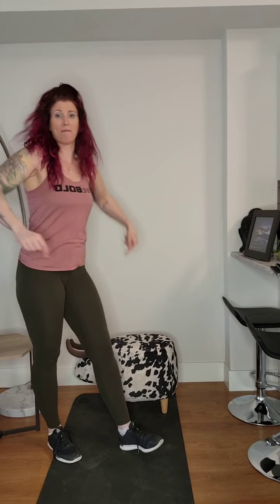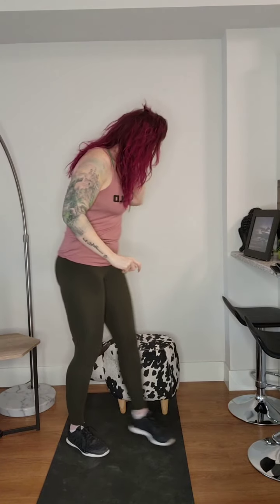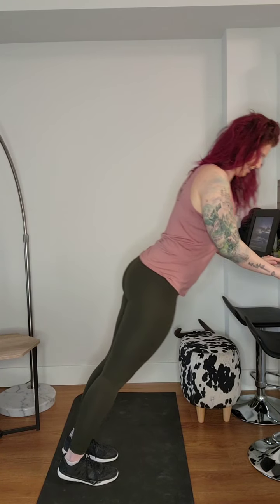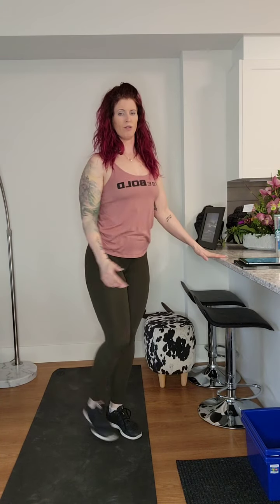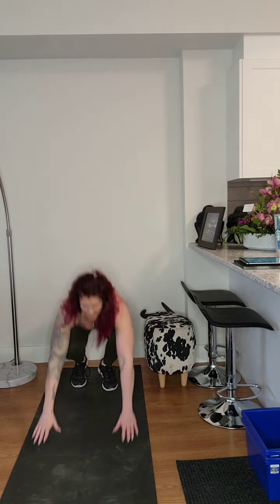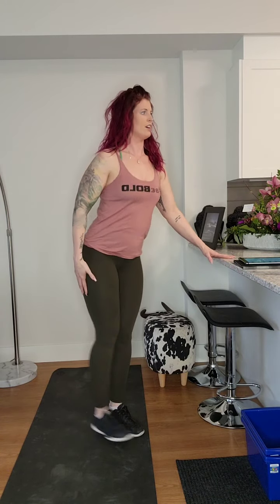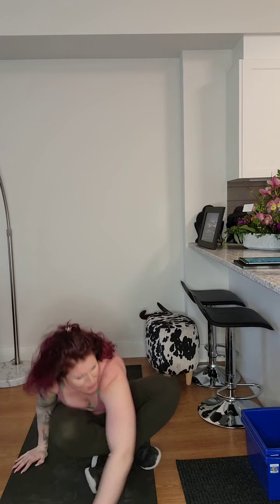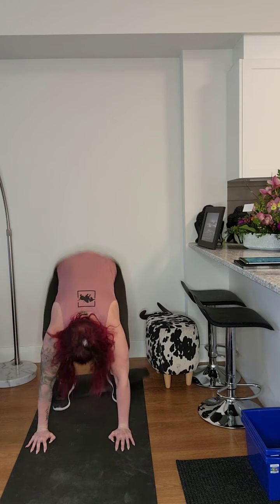bodyweight workout at home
Please ensure to consult a physician prior to any new exercise program.